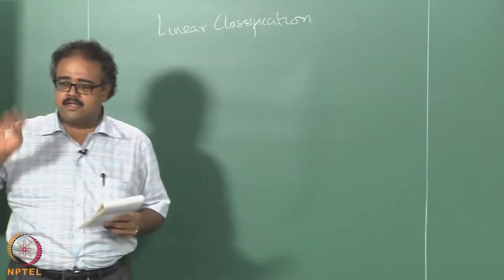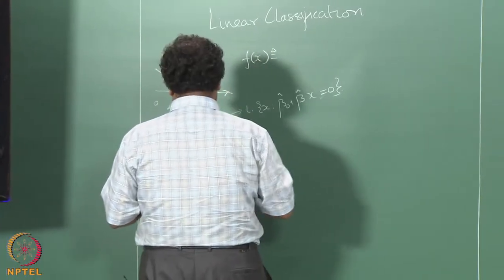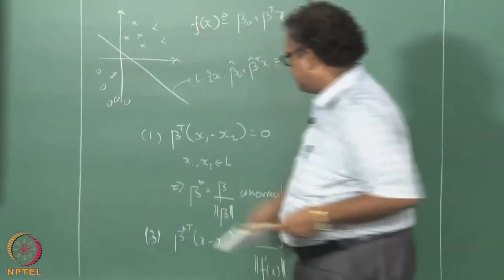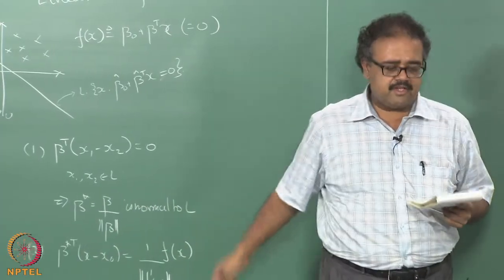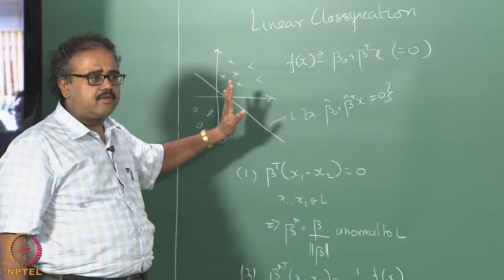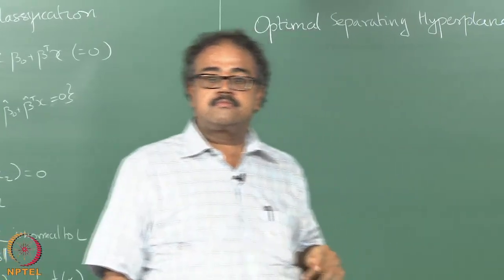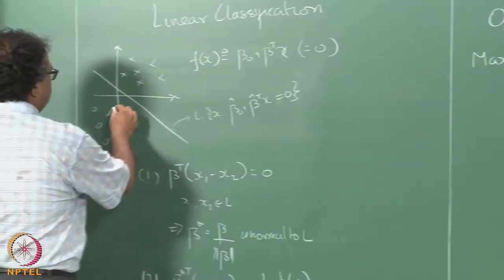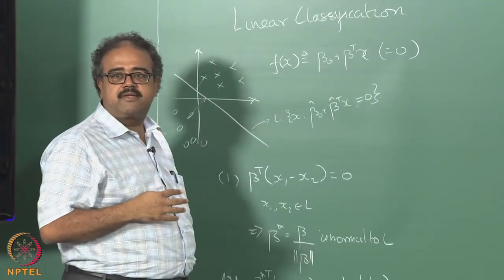Week 4 Lecture 21 SVM - Formulation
Perceptron, Seperating hyperplane, Gradient Descent, Linearly seperable